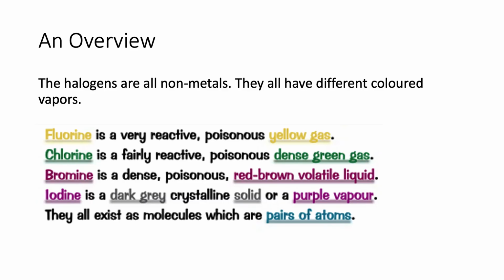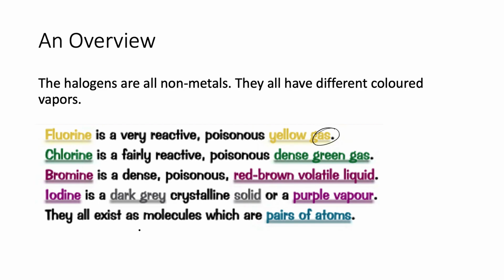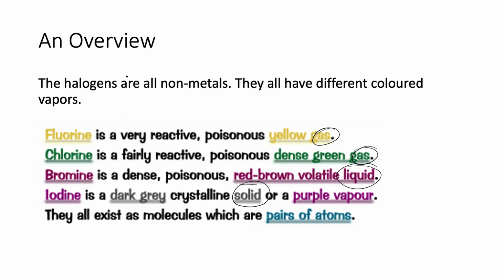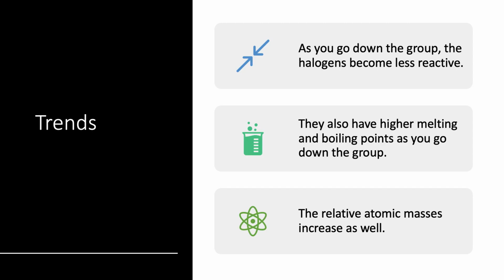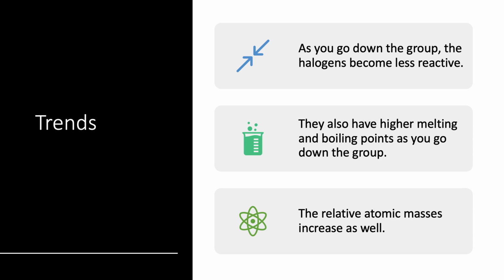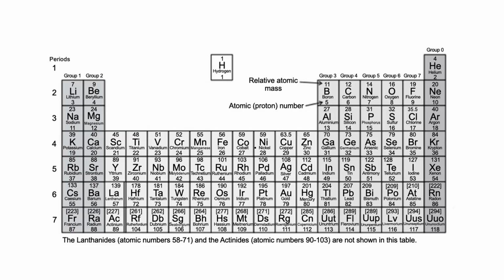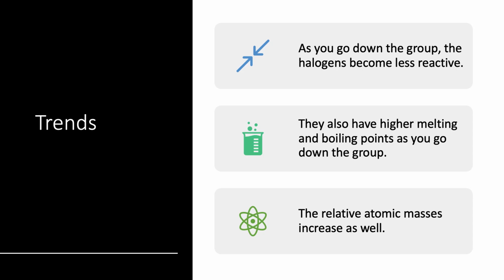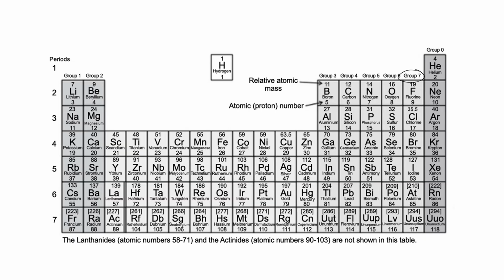GCSE Chemistry: Group 7 Elements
In this video, we look at another group in the Periodic Table. We look at the properties and trends that occur in this group. We then look at how these elements exist in our atmosphere.